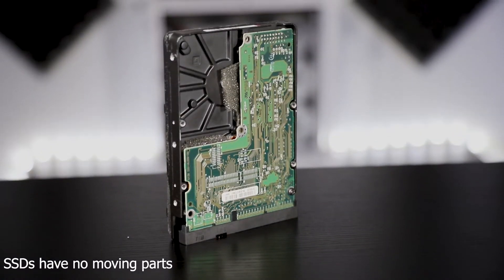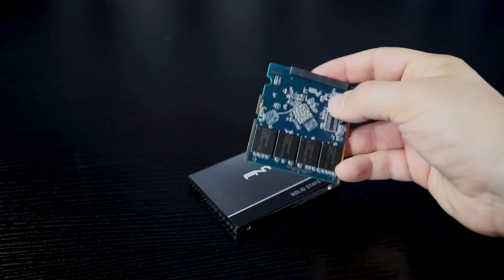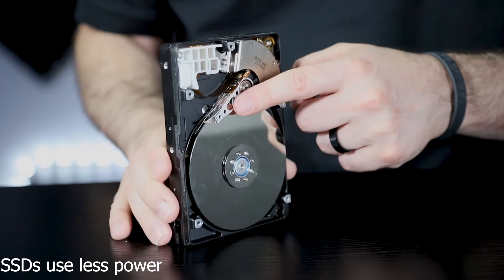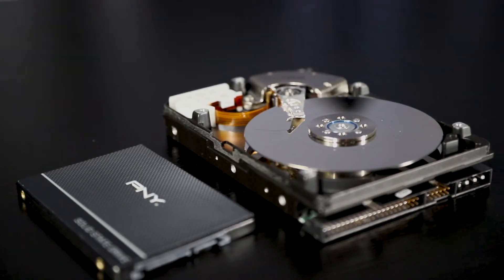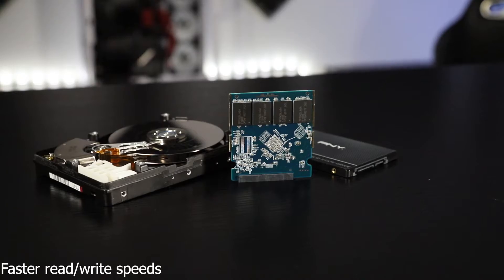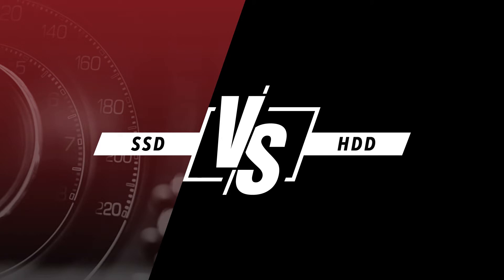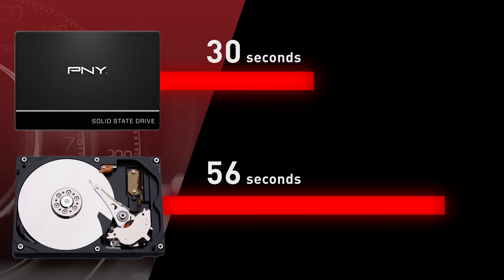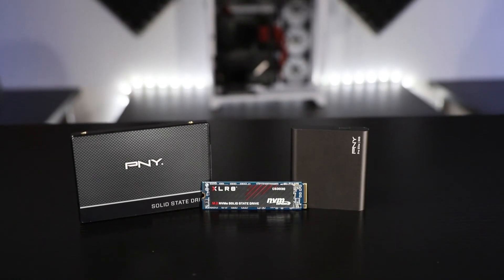PNY 2.5" SSD VS HDD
We often get asked the differences between a PNY SSD VS a Hard Disk Drive (HDD) and which is better. In this video, we're going to give you 5 reasons why you should consider a PNY SSD for your desktop or laptop.